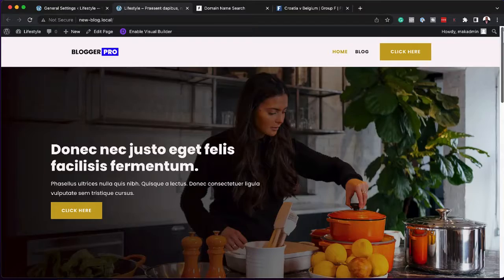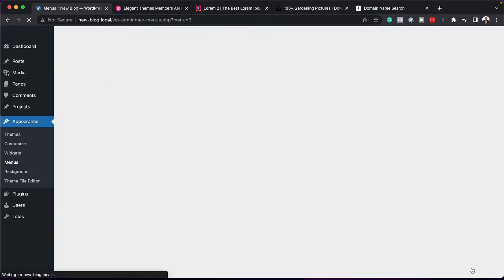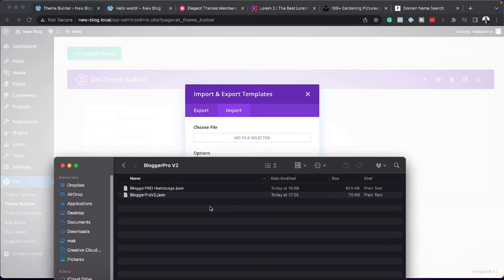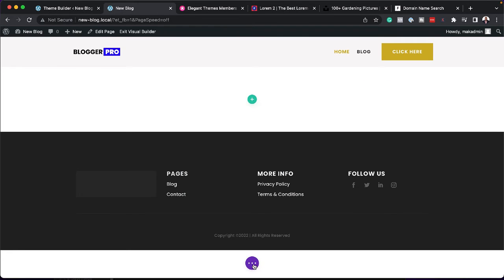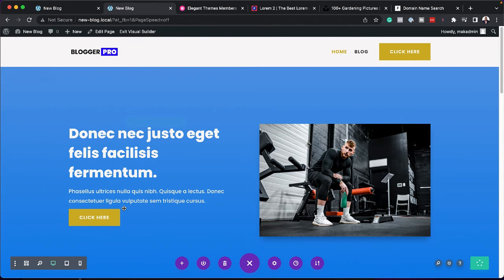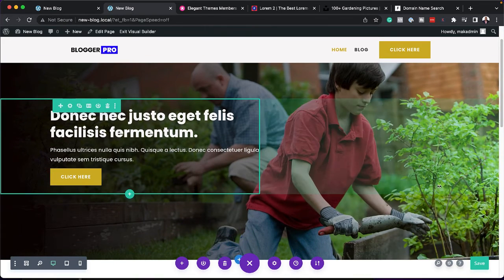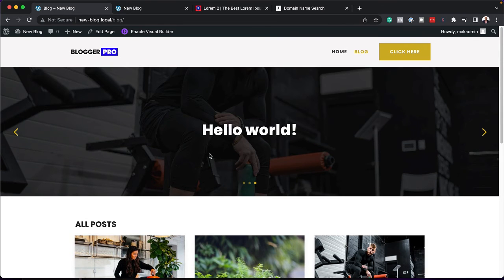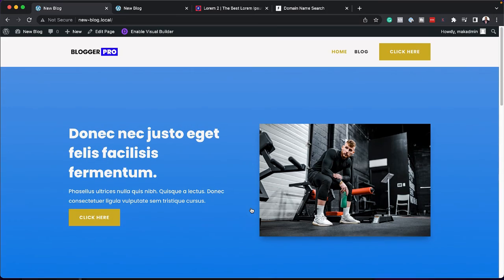Divi Theme for Bloggers - Blogger ProV2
Divi can be used to create different websites, but the most popular is a blog. My New Divi theme for bloggers is called Blogger Pro, it's easy to use and is ONLY $19